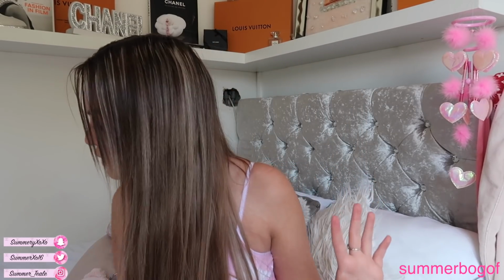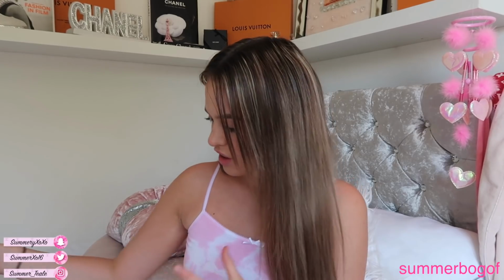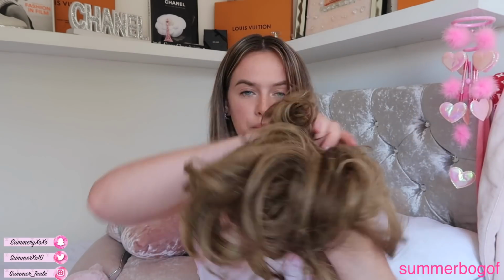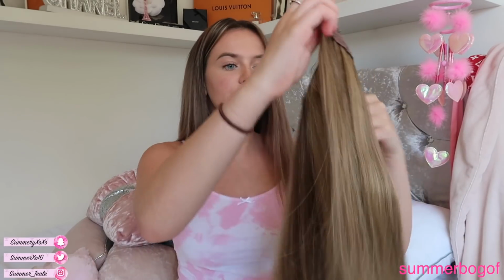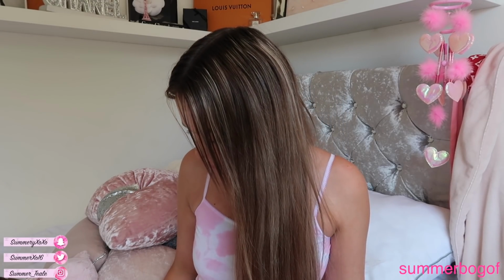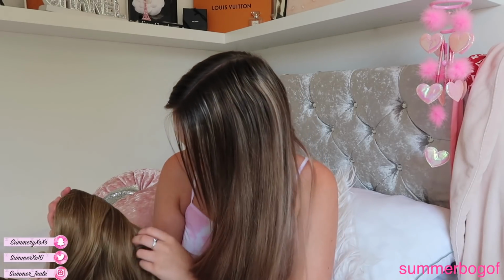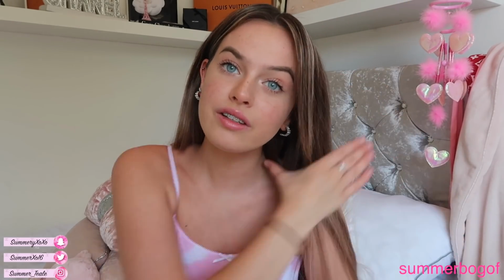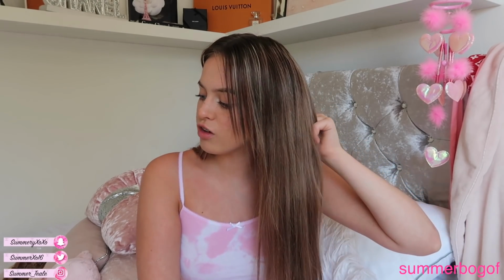ALL ABOUT RIRI HAIR EXTENSIONS!🤪- best clip ins & amazing offer❣️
Hope you enjoyed today’s video! I try to upload as much as I can but my channel is a bit of a mess but so am I! 🙃💗

IG - @summer_teale       SC - summeryxoxo

Add two extension pieces to your basket then apply code 'summerbogof' for buy one get one free!!

* Vlog channel: summer xo vlogs
* Depop: summermary1
* 21 buttons: summer_teale click the link to sign up and start earning money!